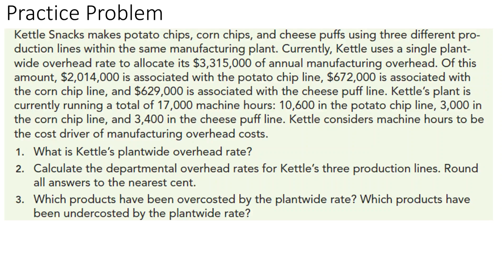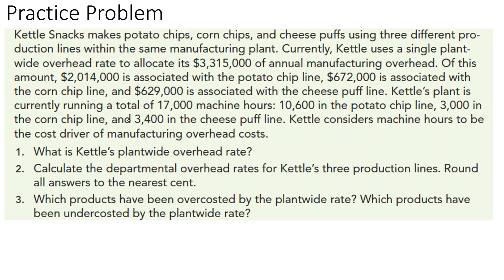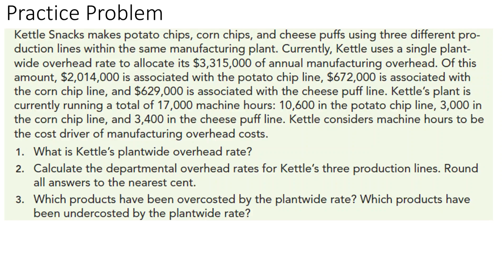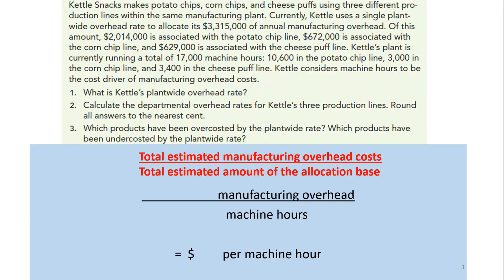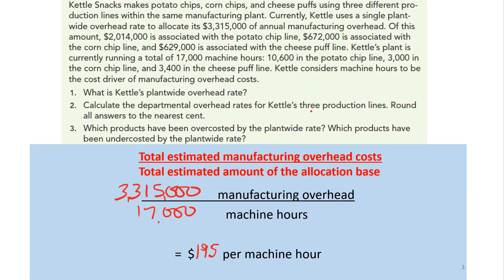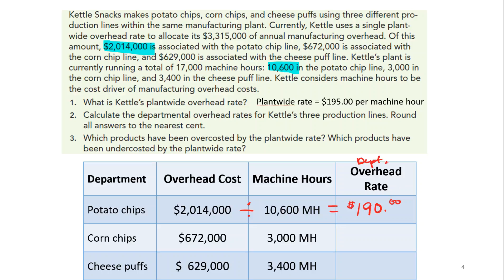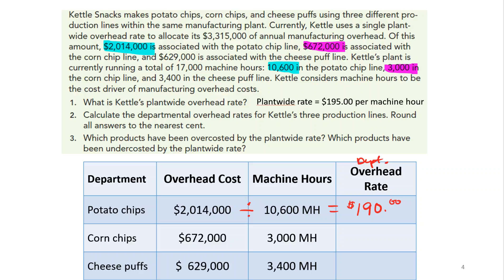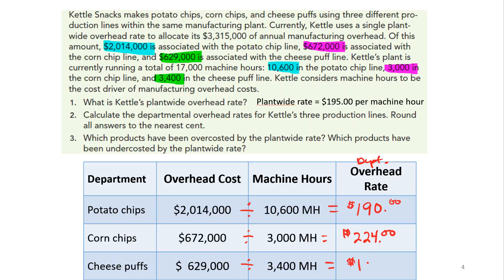Departmental vs Plantwide Overhead Rate Demonstration Problem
Activity Based Costing: Departmental vs Plantwide Overhead Rate Demonstration Problem, Managerial Accounting